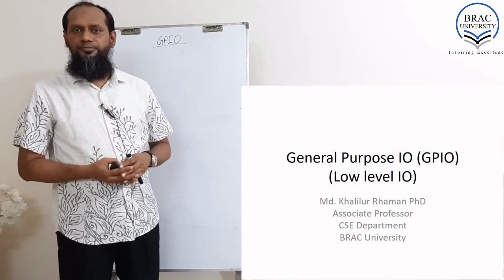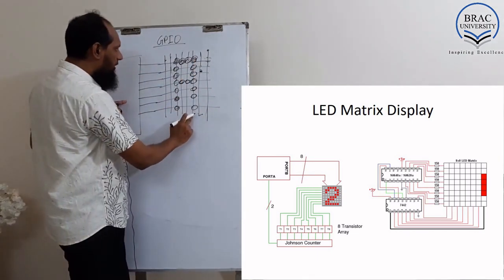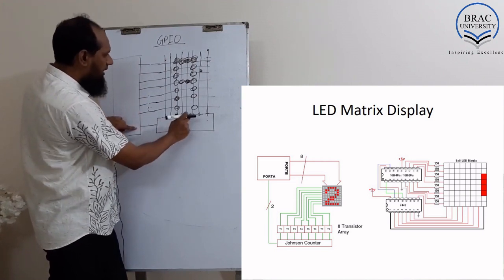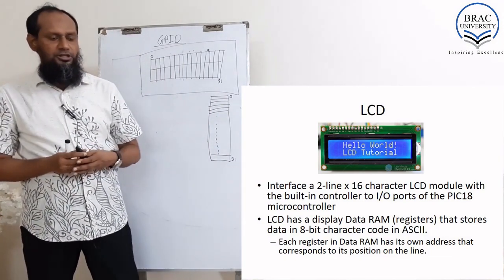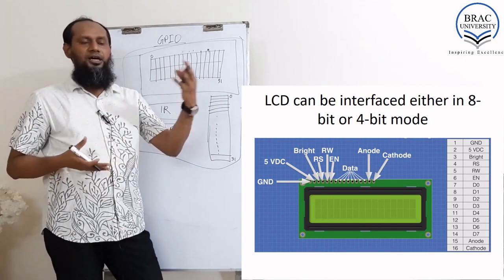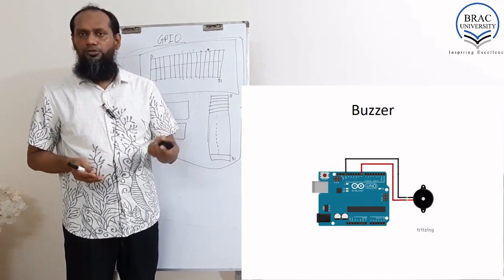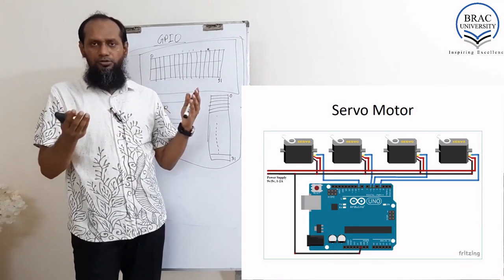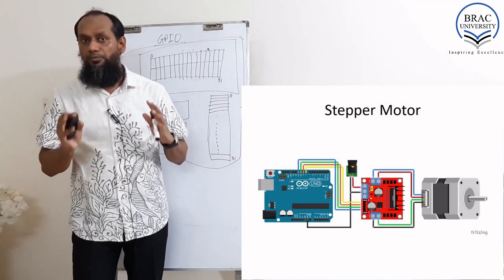CSE360 Lesson-3 Part-3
GPIO, Input, Output, IO